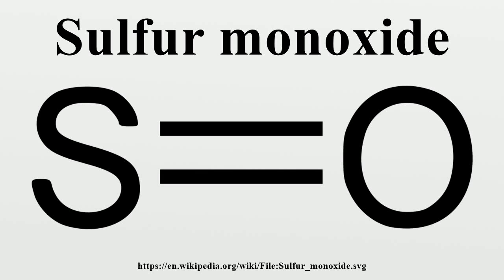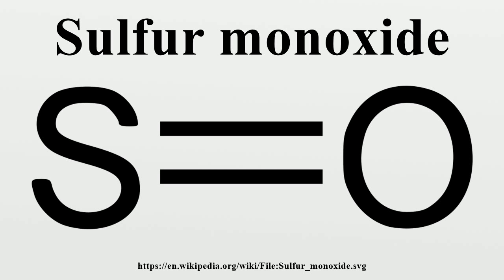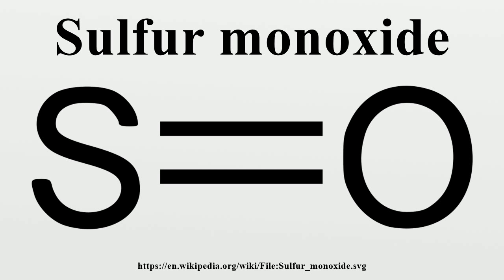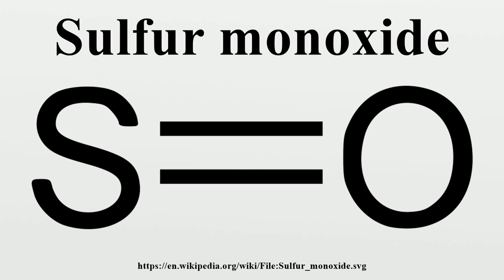Sulfur monoxide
Sulfur monoxide is an inorganic compound with formula SO.It is only found as a dilute gas phase.

Image-Copyright-Info
Image is in public domain
Author-Info:   Yikrazuul
Image-Copyright-Info